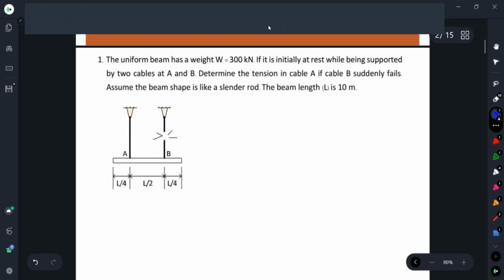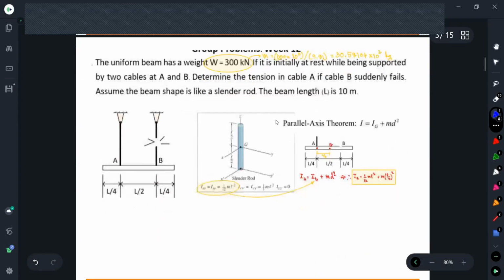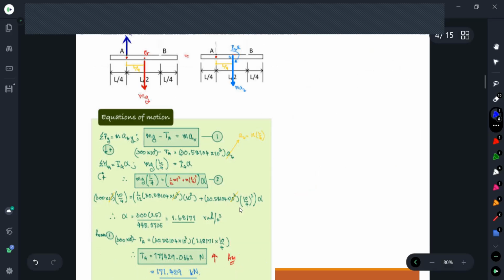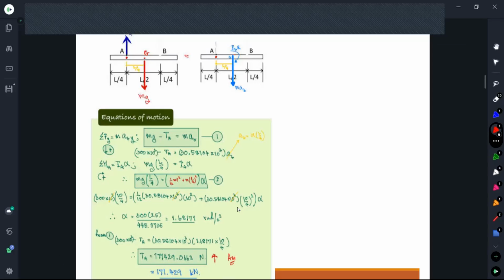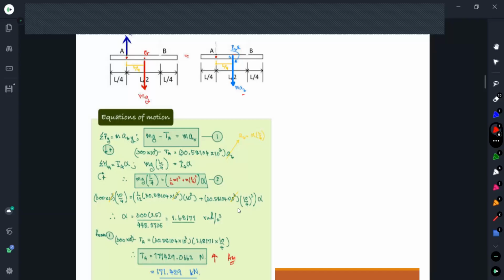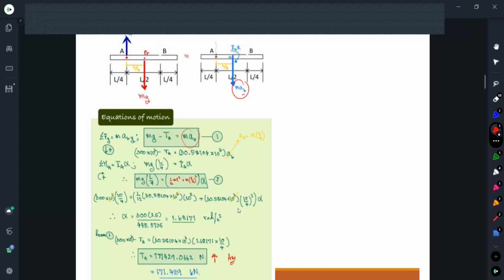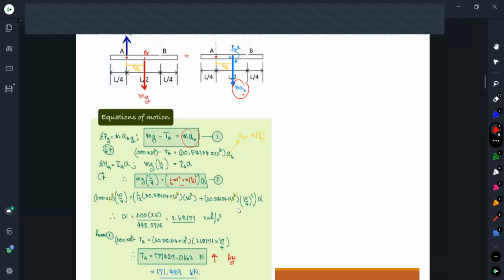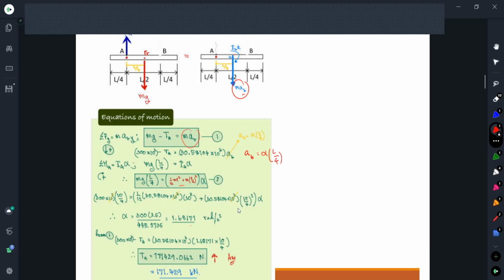Kinetics of rigid body example1